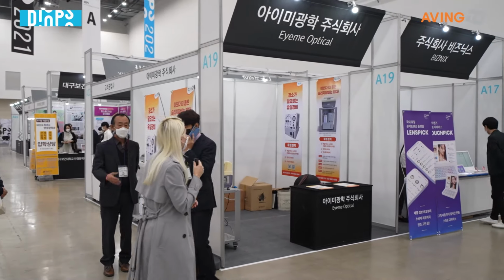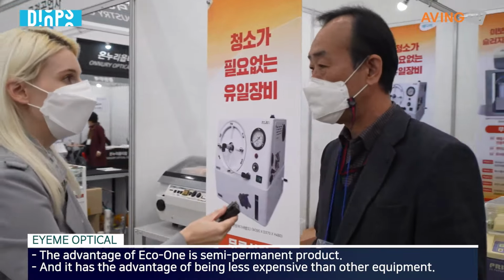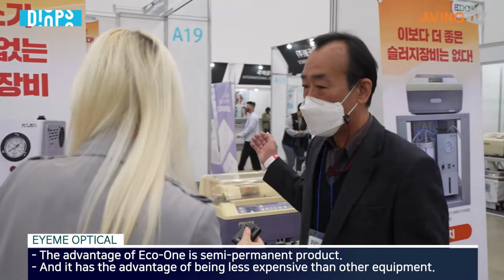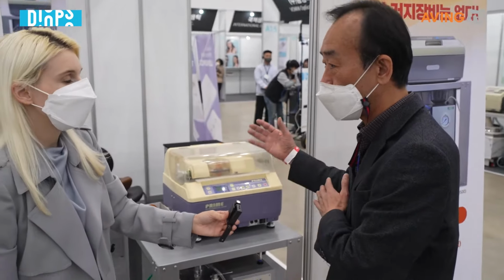아이미광학, DIOPS 2021서 반영구 지속가능한 '에코원 옥습기 슬러지 처리장비' 선보여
㈜아이미광학은 10월 28(목)부터 30일(토)까지 3일간 대구 엑스코(EXCO)에서 열리는 '2021 대구 국제 안경전(DIOPS 2021)'에 참가해 슬러지 처리장비를 선보였다.

이번 전시회에서 선보인 에코원 옥습기 슬러지 처리장비는 부직포나 기타 보조품을 사용하지 않는 업계 유일 장비이다. 특수필터 1개로 렌즈 3000개 이상 가공이 가능하며 스테인리스로 제작해 반영구 사용이 가능하다. 차후 법이 강화되더라도 문제가 없는 청정관리지역 수질 기준을 통과했다.

아이미광학은 안경원에서 안경렌즈 가공 시 발생되는 미세플라스틱을 처리해주는 제품을 생산 판매하는 기업이다. 현재 전국 300개가 넘는 안경원에 판매하고 있고 수출을 준비 중이다.

아이미광학 관계자는 "이번 전시회를 통해 새로 개발한 신제품을 전국 안경원에 홍보하고자 한다."라고 밝혔다.

한편, 제19회 대구국제안경전(DIOPS 2021)은 대구시가 주최하고 한국안광학산업진흥원(원장 진광식)이 주관했다. 전시 품목은 안경테, 선글라스, 렌즈, 콘택트렌즈, 안광학기기, 케이스&액세서리 등이며 'K-아이웨어 디자인어워즈 2021'과 '안경한상대회' 등의 부대행사도 함께 열렸다.